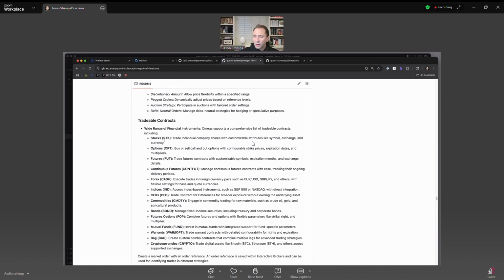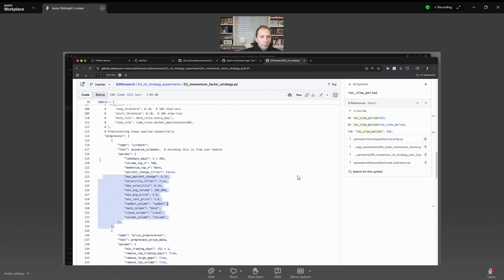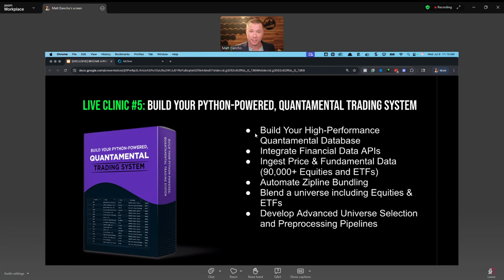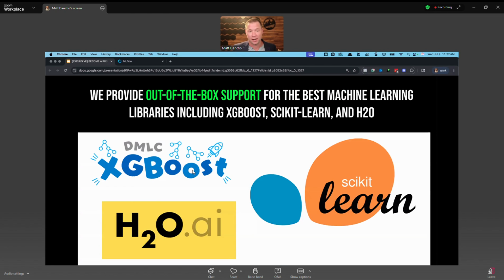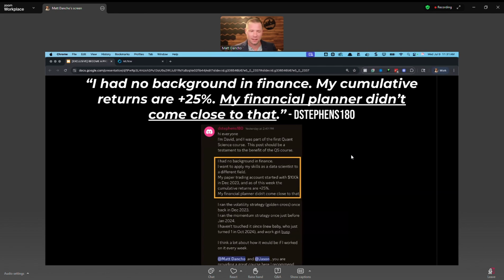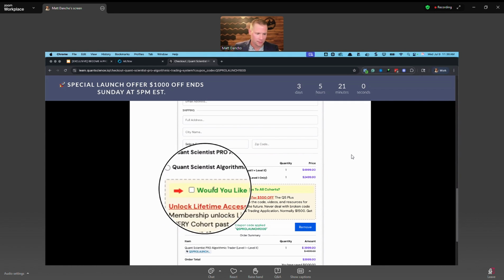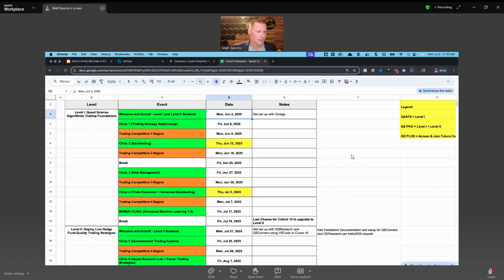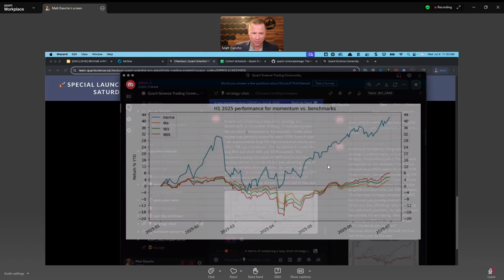Algorithmic Trading in Python: From Trade Strategy to Execution P2 - Record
Learn how to develop trading strategies, backtest them, and execute the strategies all in Python.
Inside the LIVE EVENT, we will demystify:
1. Which algorithmic trading strategies to avoid (and which strategies hedge funds actually use)
2. The secret to turning 1 foundational trading strategy into 100 testable trading strategies
3. Why traders fail with "profitable strategies" (the secret to trading responsibly)
4. The Quant Stack: Which Python libraries to use (and how to use them)
5. How we automate trade execution (just like hedge funds)
BONUS Live Python Demo: How to trade a volatility targeting strategy using Python

🚫Bản quyền thuộc về xufromvn. 👉Don't reup.